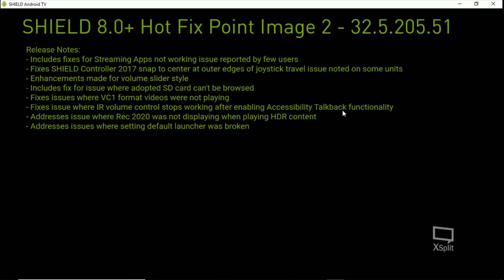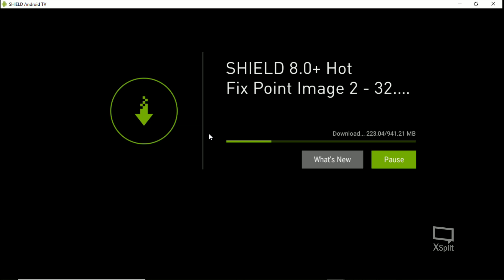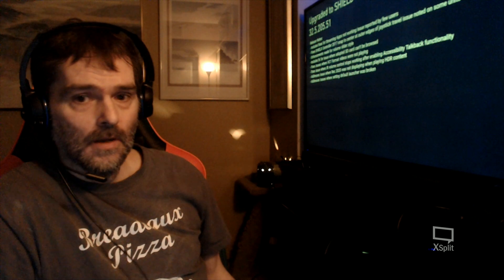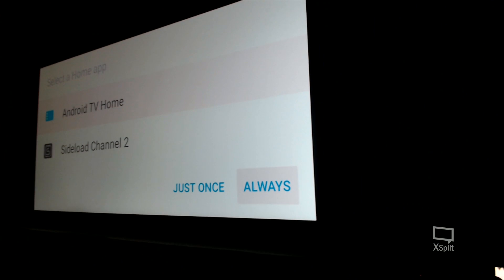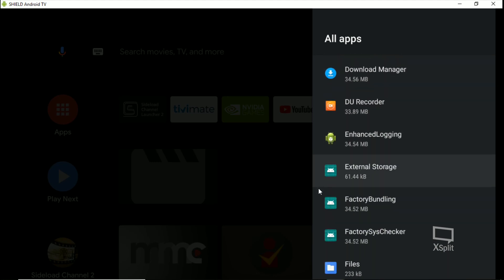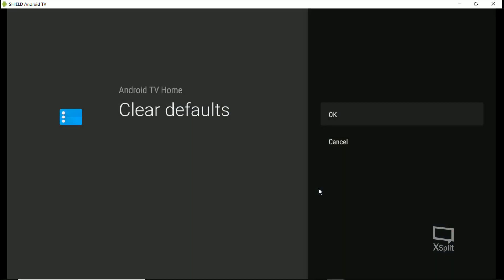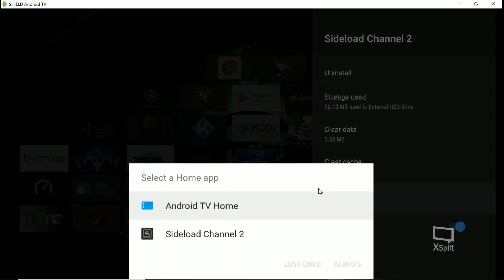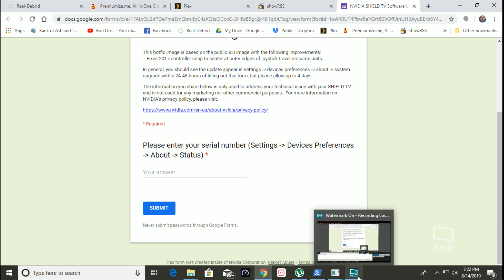HotFix 2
Downloading and Installing Nvidia Shield Hot Fix Image 2 which brings back option to use 3rd party launchers as default, amongst other fixes.